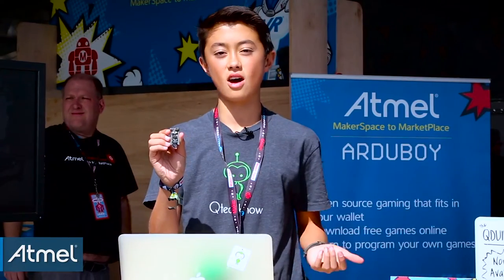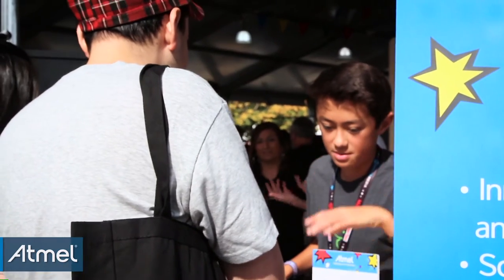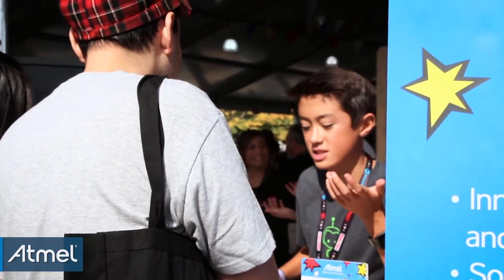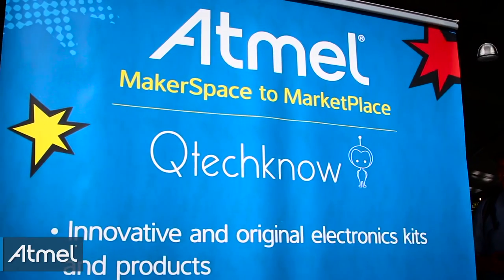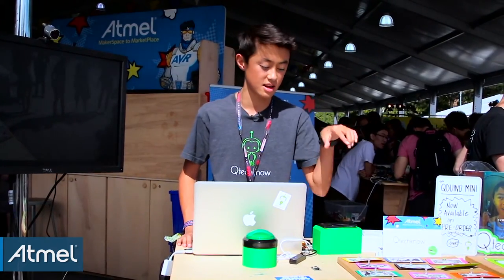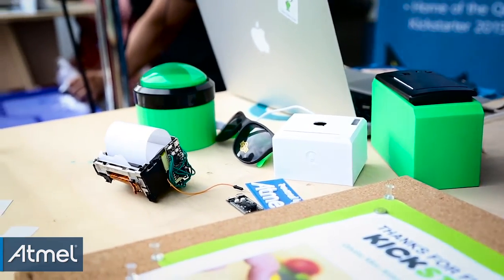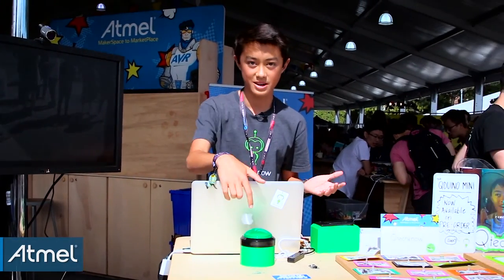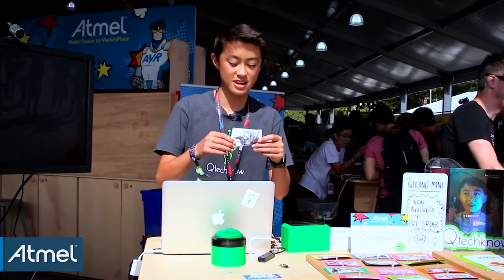World Maker Faire 2015: Qtechknow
14-year-old Maker Quin Etynre shows off the latest version of his Qduino Mini along with a brand new thermal printer selfie machine.